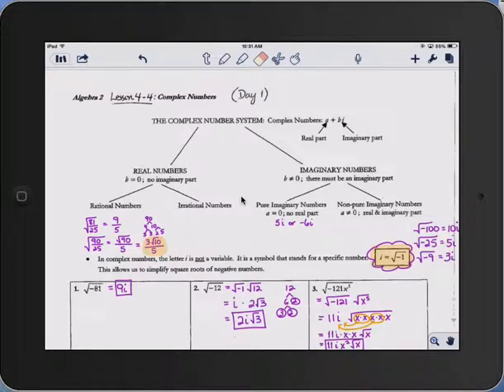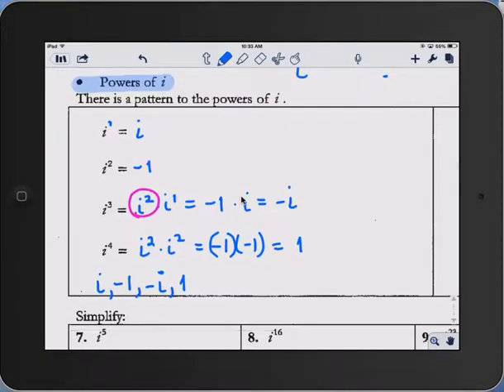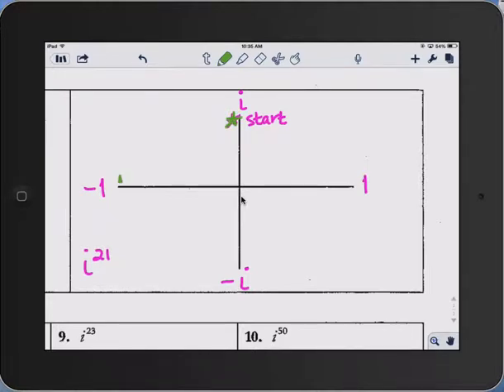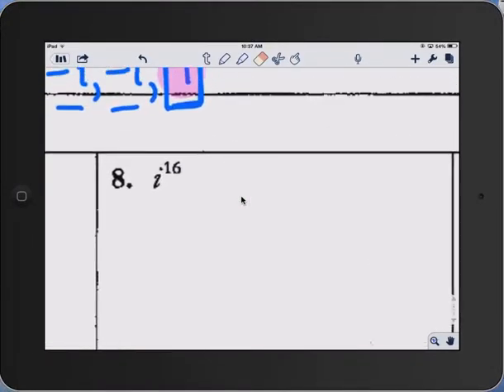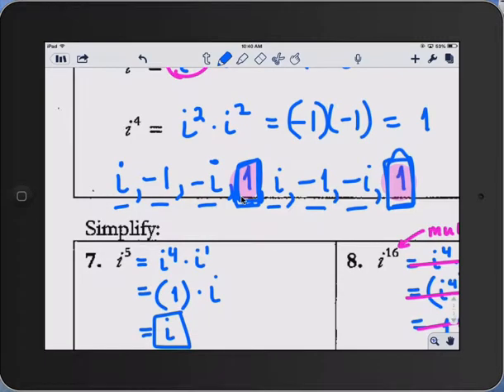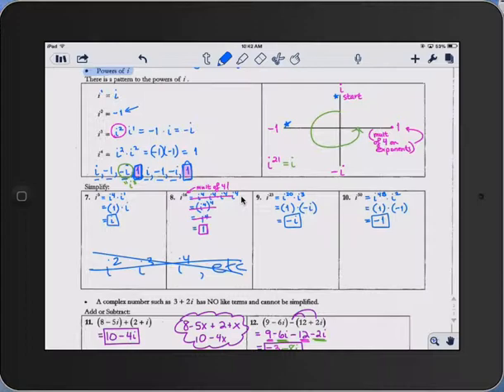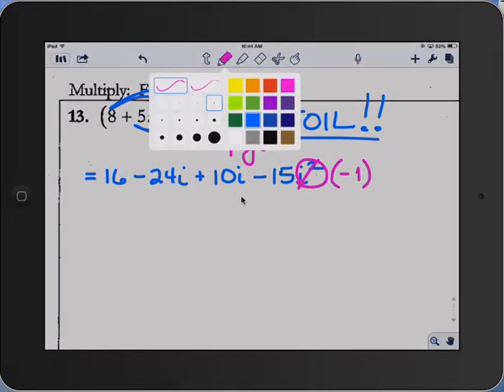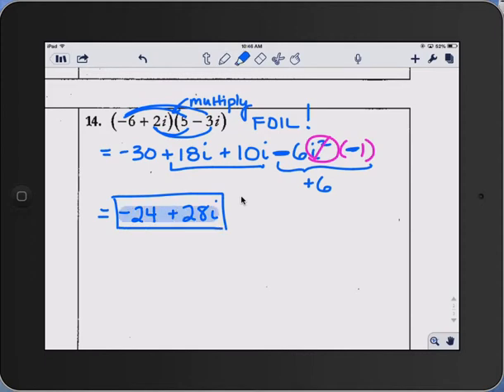Video Lesson 4 4 Complex Numbers Day1 Second part Copy